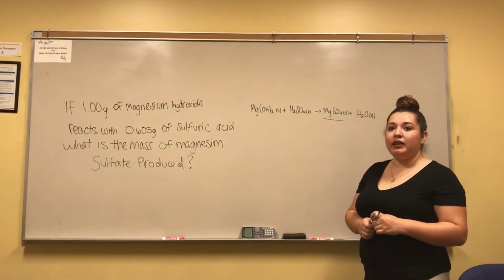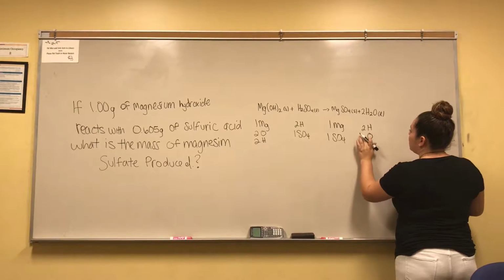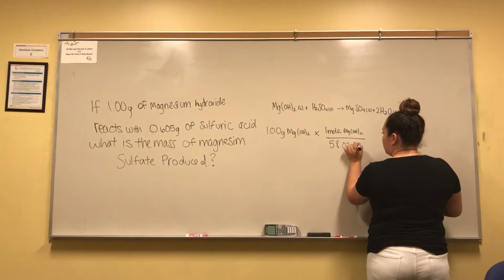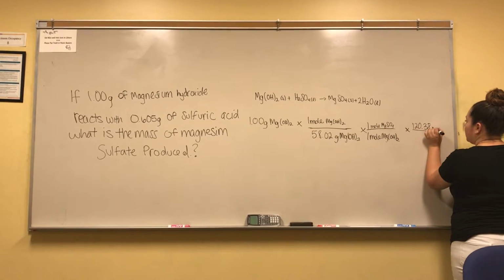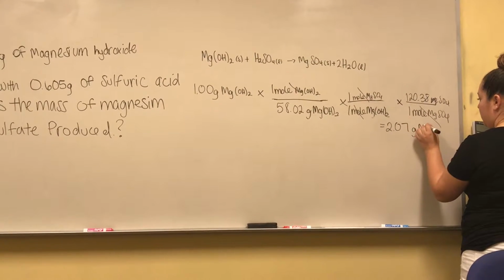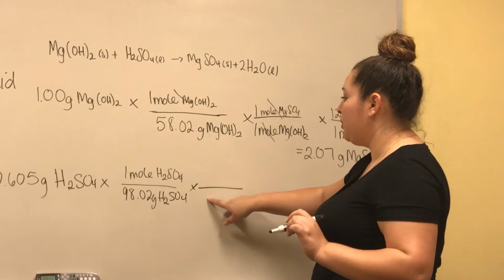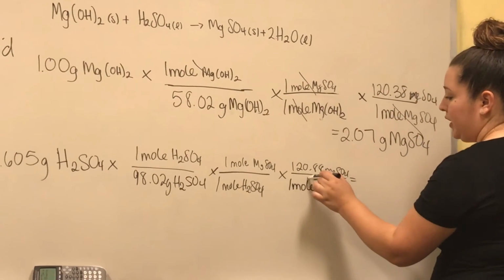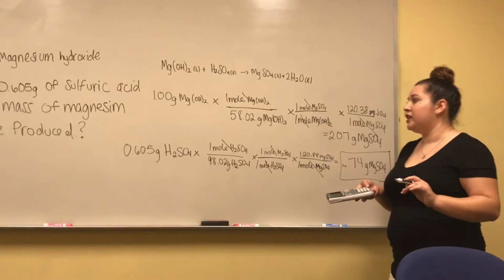Corena Clemente Limiting Reactant Problem